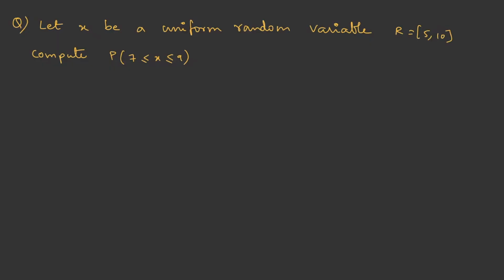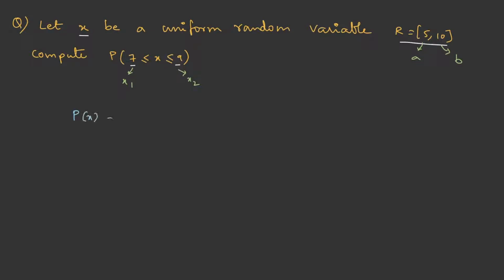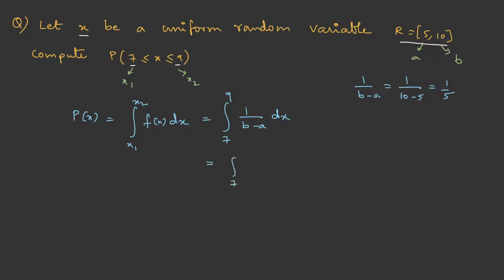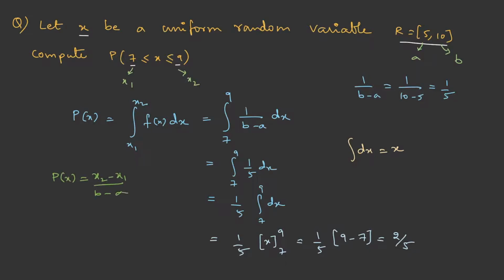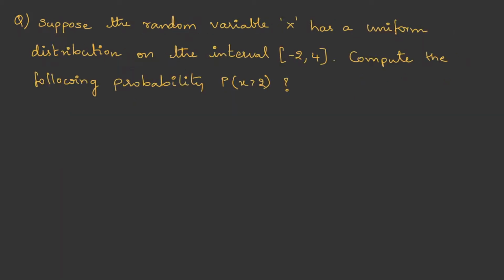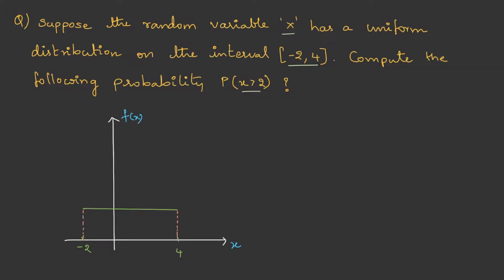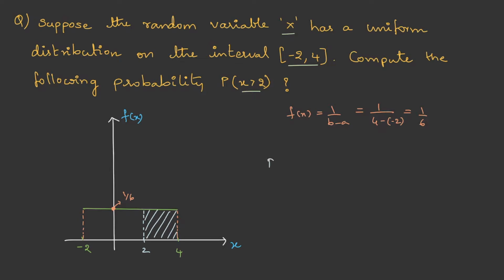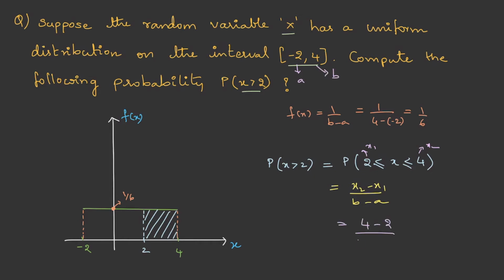21. Problems in Uniform Distribution - Probability - Gate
In this lecture, we have covered some basic questions from uniform distribution of probability